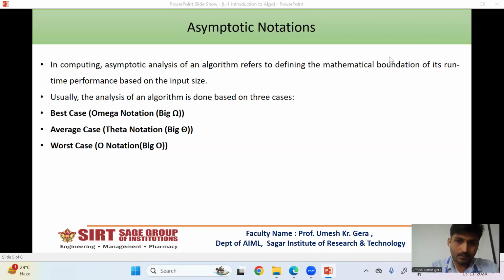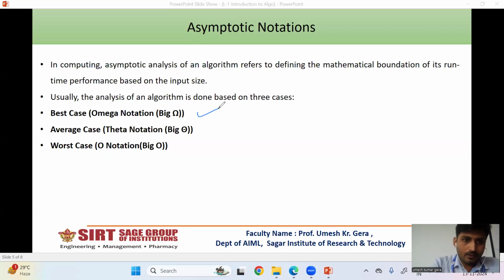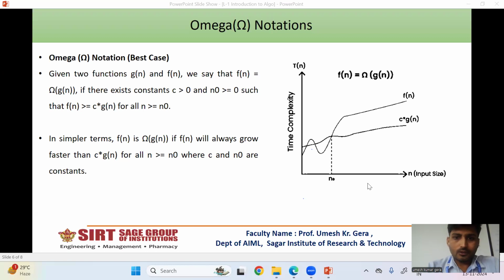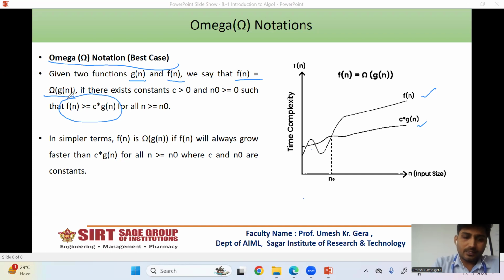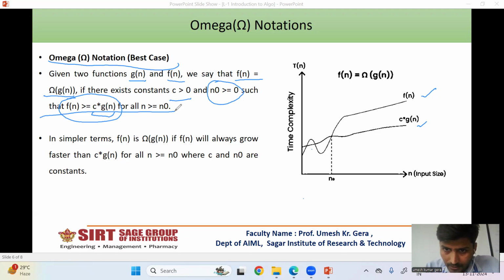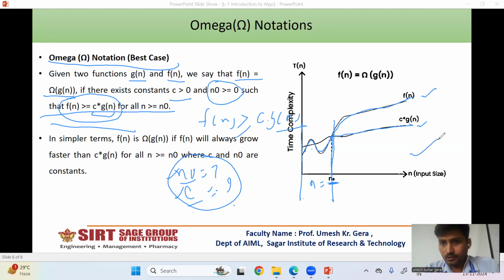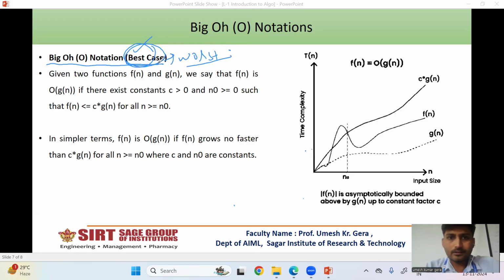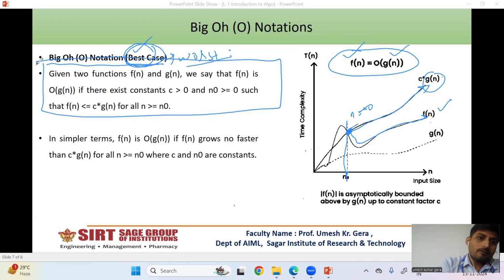Asymptotic notation|Data Structure| SIRT Bhopal|Prof. Umesh Gera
Asymptotic notation describes algorithm efficiency & performance using the behaviour of time or space complexity for large instance characteristics. It describes the behaviour of time or space complexity for large instance characteristics.